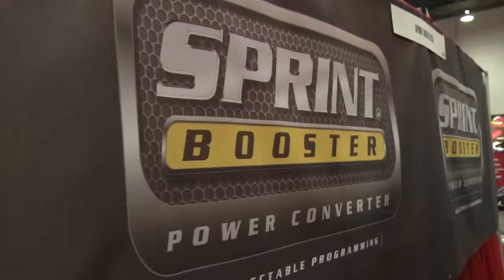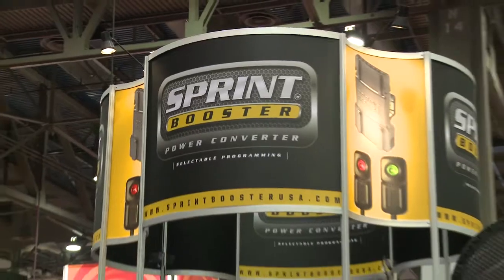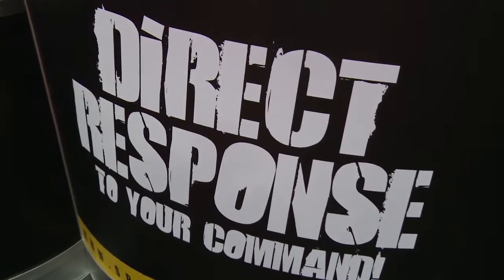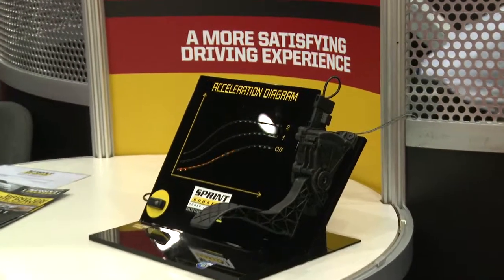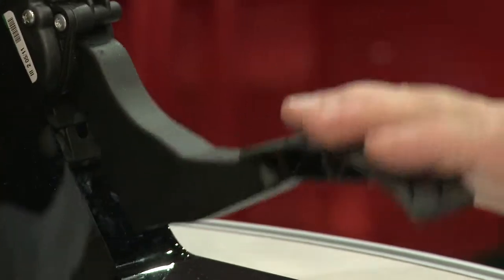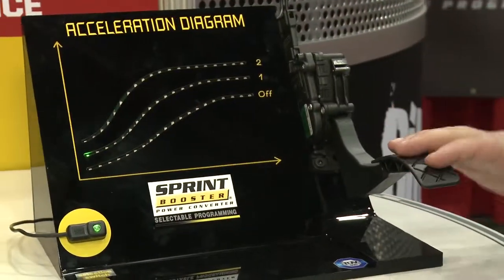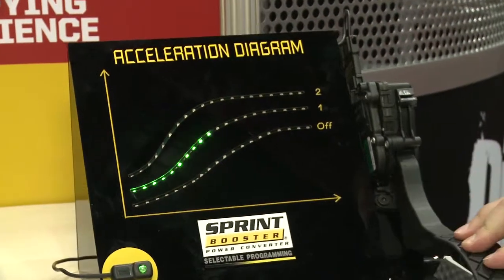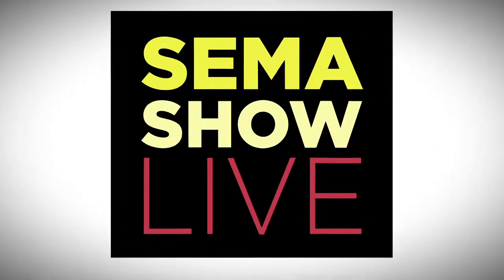Sprint Booster @ SEMA